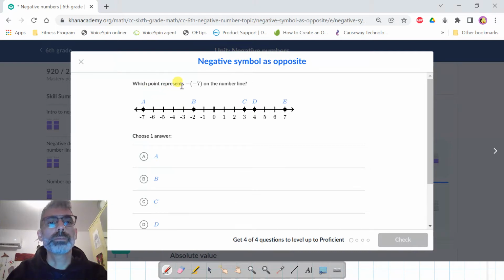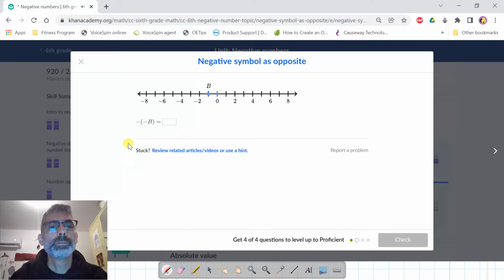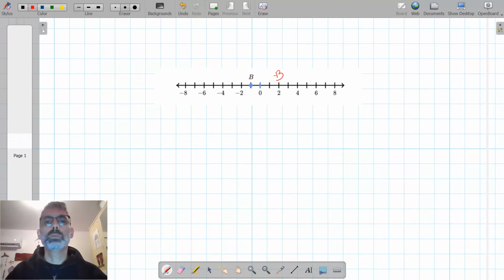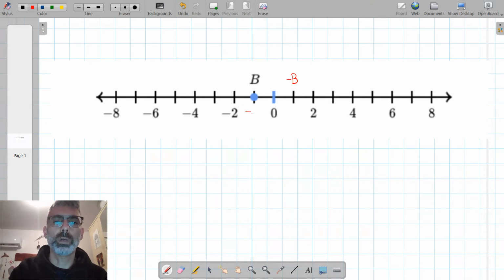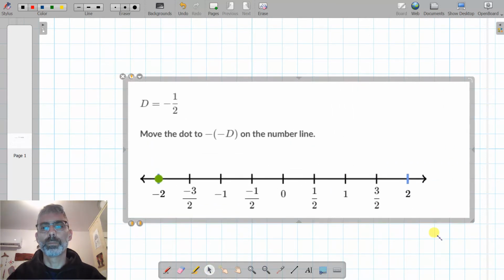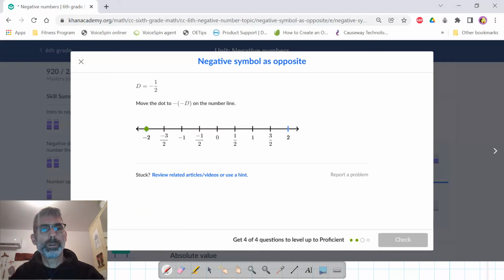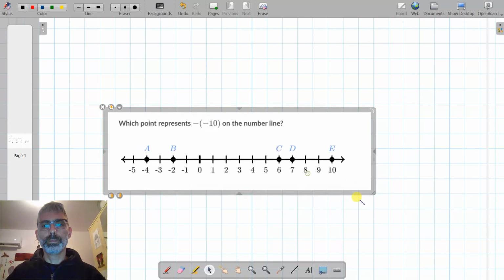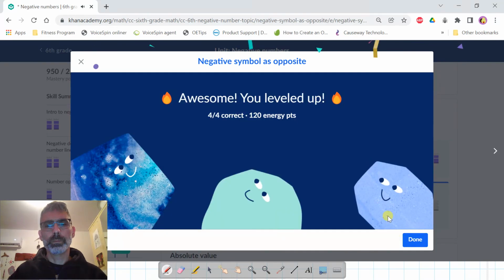Negative Symbol As Opposite - Practice - Negative Numbers - 6th Grade Math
Hi,

In this video I practice solving problems of negative symbol as opposite, like: if B equals -7 what is -B?